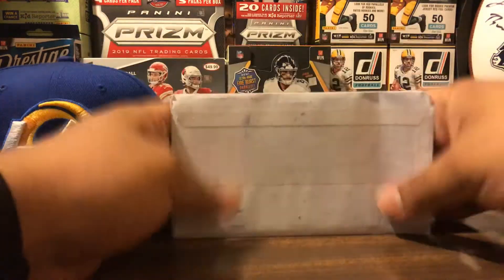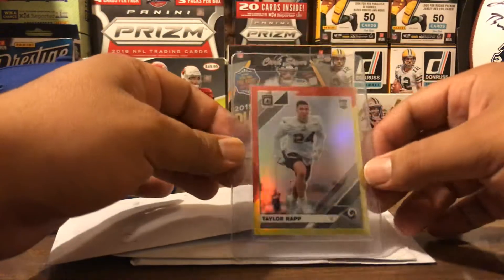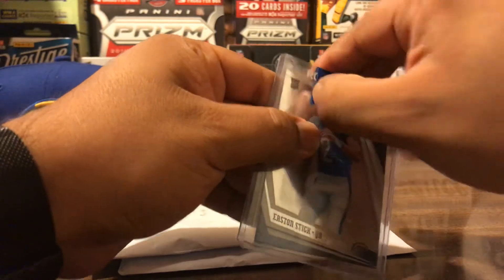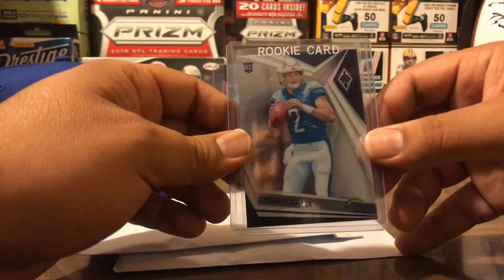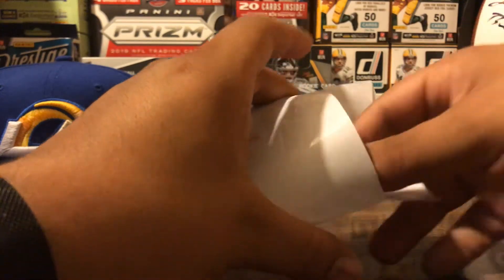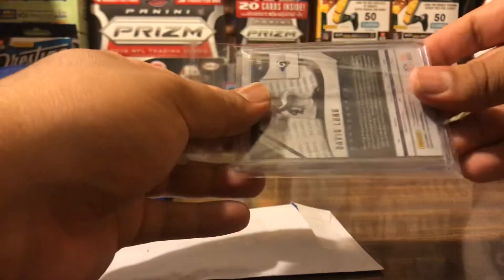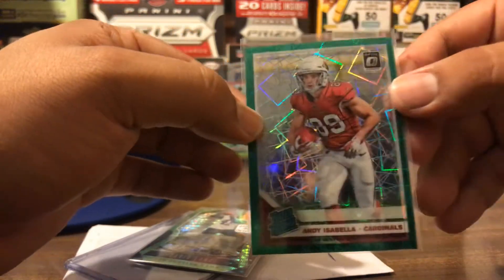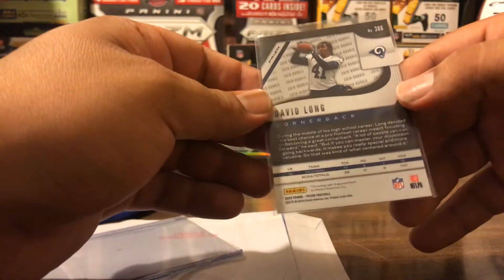Mail time ✉️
Opening some mail, enjoy!